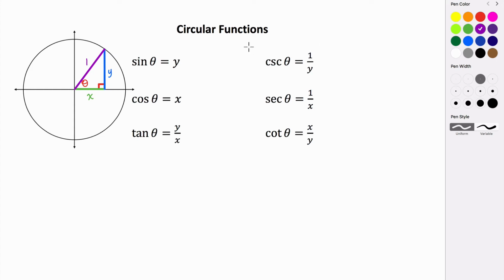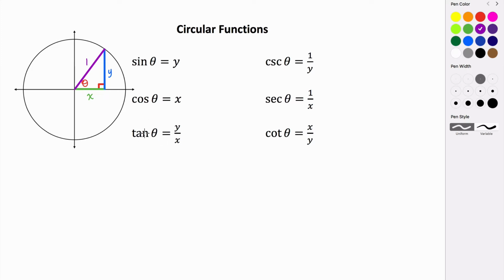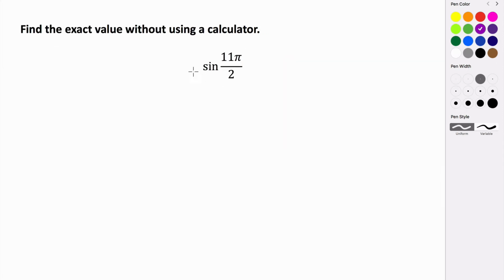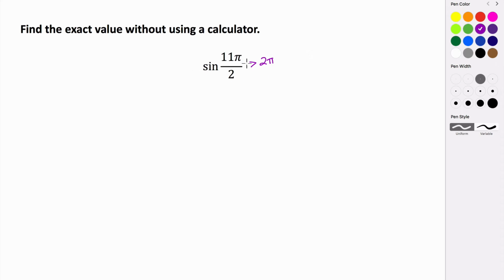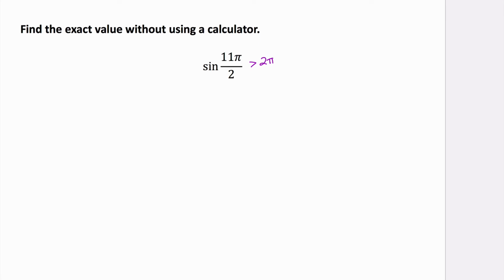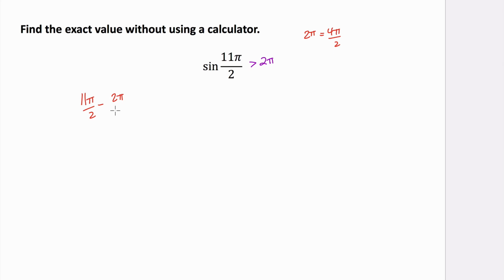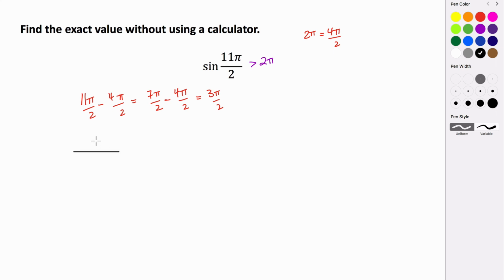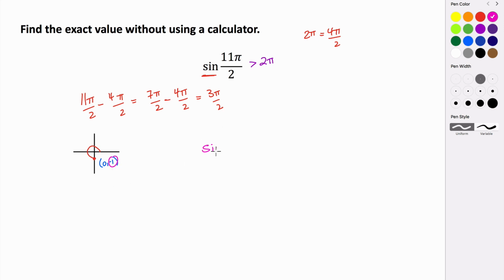Using the Unit Circle to Evaluate Trig Expressions